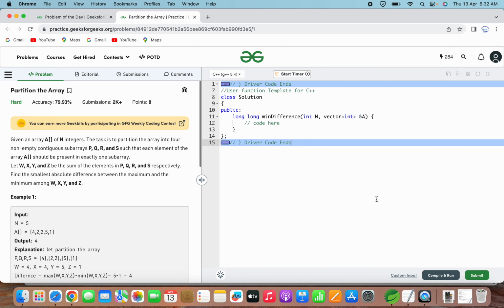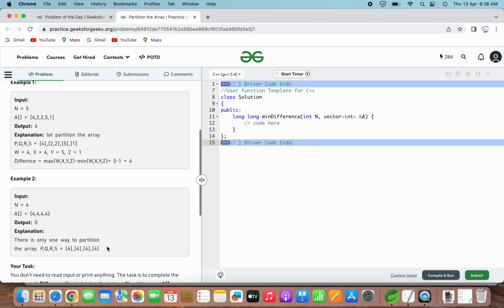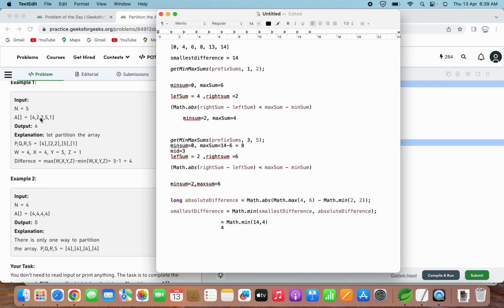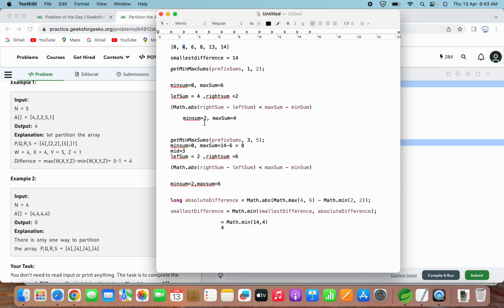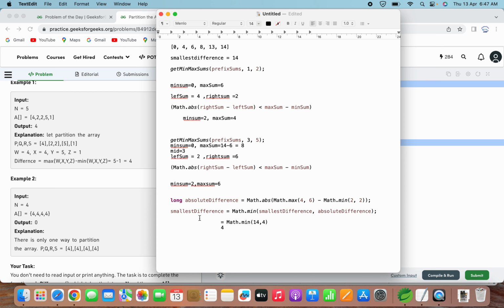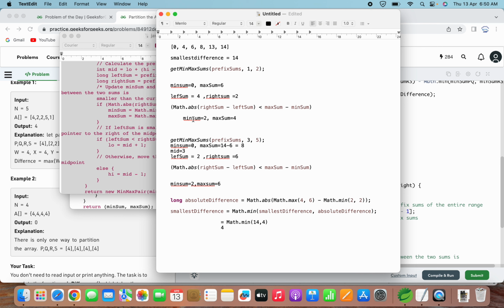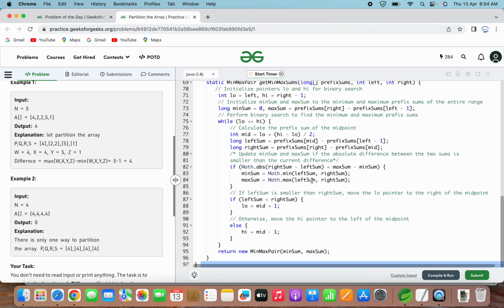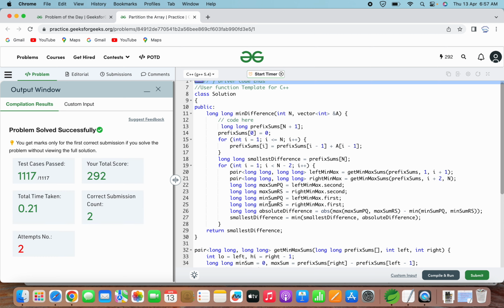Partition the Array | GFG | POTD | 13th April 2023 | Binary Search | Java | C++ | Problem Of The Day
The video solves Problem Of The Day question " Partition the Array " asked on GeeksForGeeks on 13h April 2023 .

The solution provided uses a two-pointer approach to find the dominant pairs in the given array of integers.